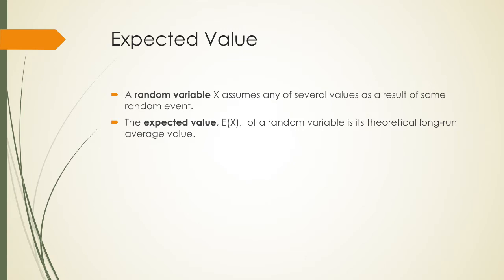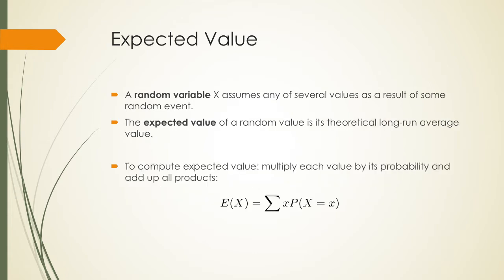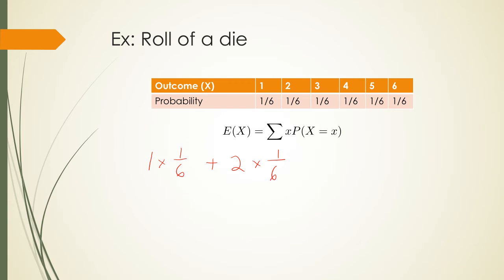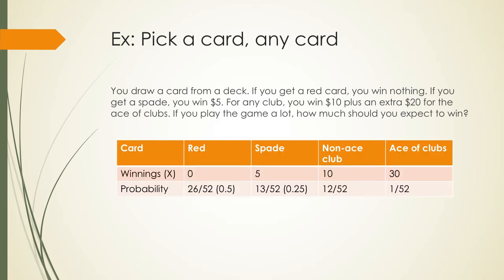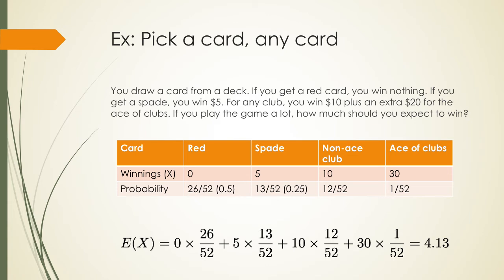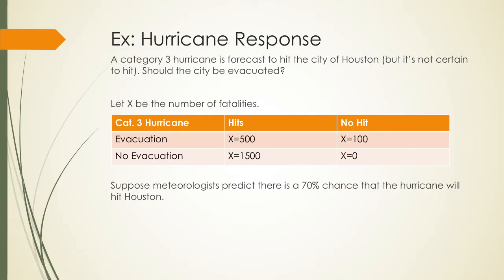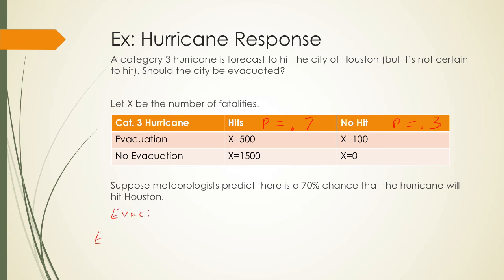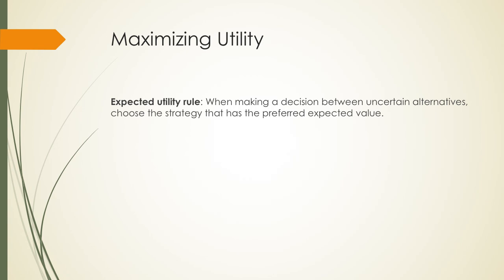Section 5.3, Video 1: Expected Value